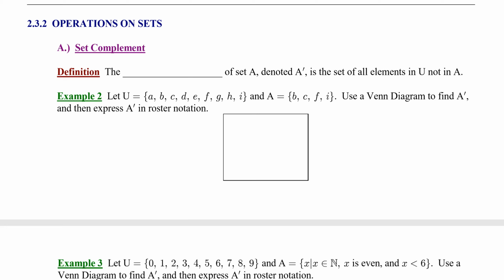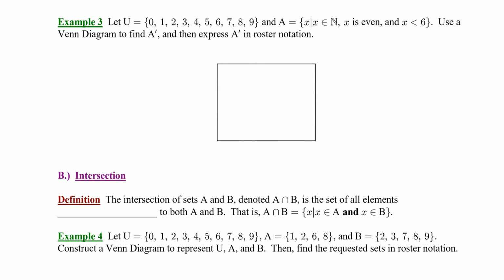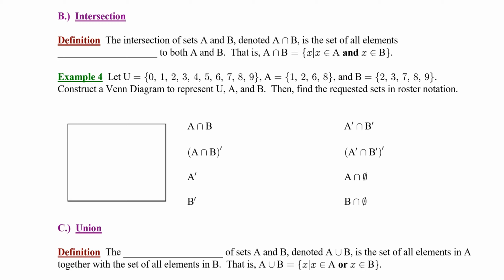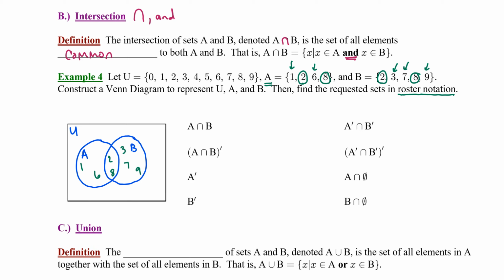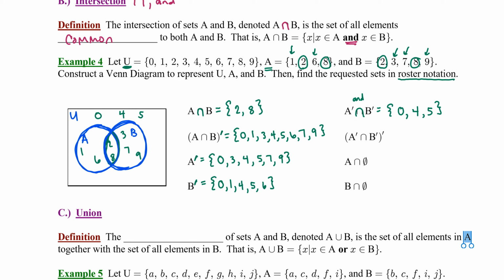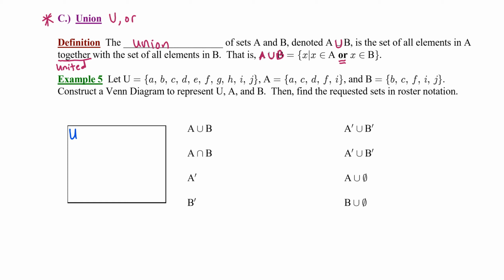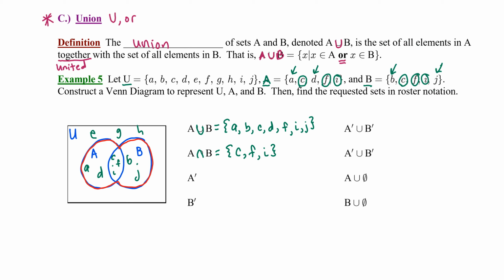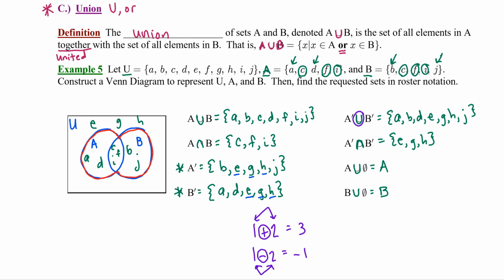2.3.2 Operations on Sets